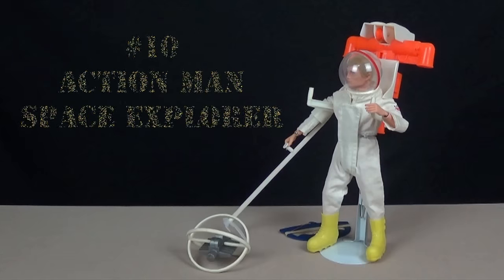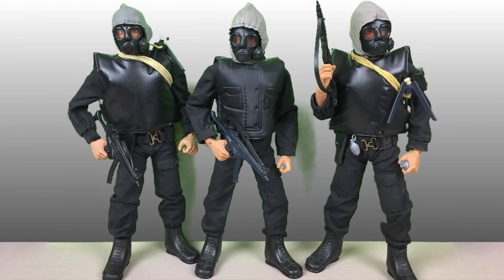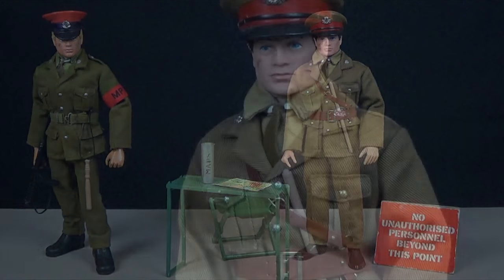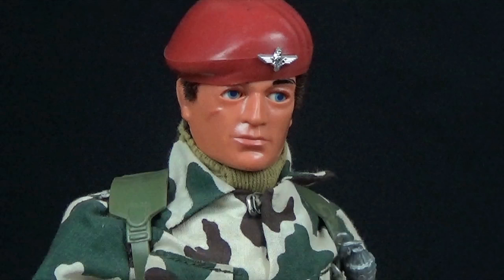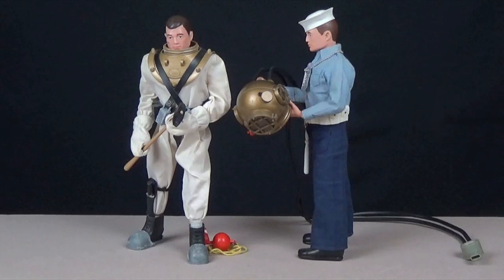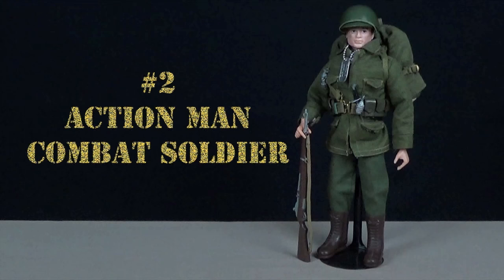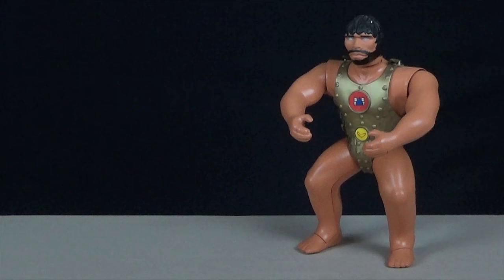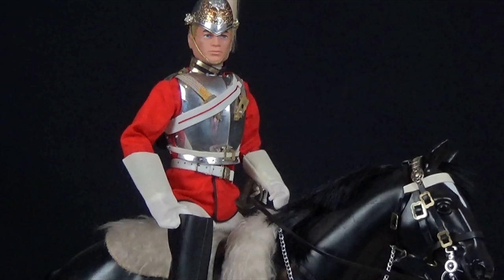Top 10 Vintage Action Man Figures - Palitoy Best Of All Time Collection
Our Channel includes vintage toy reviews, restoration tips and featurettes about the hobby of vintage toy collecting.